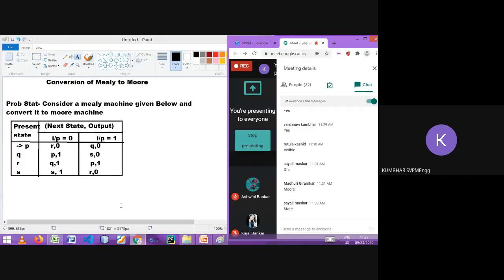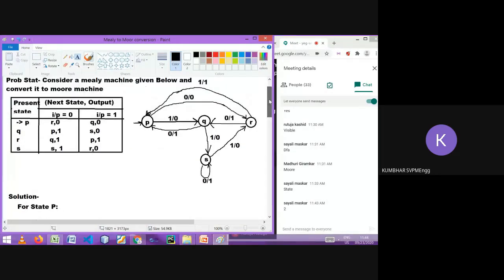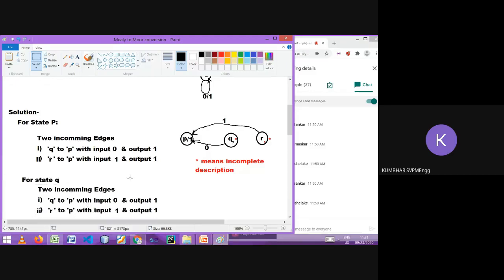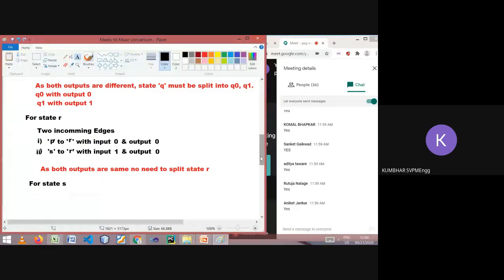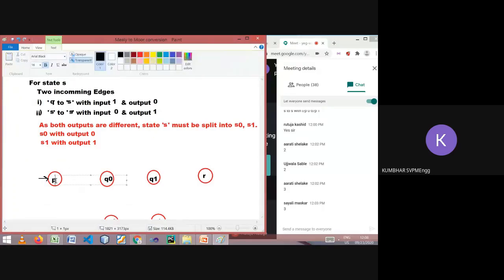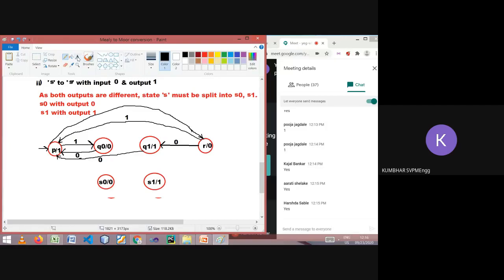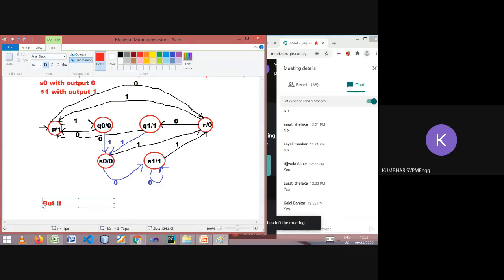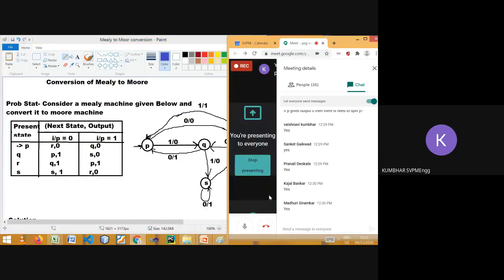TOC Lecture 19 Mealy to Moore Conversion